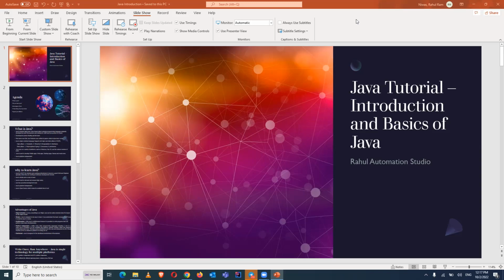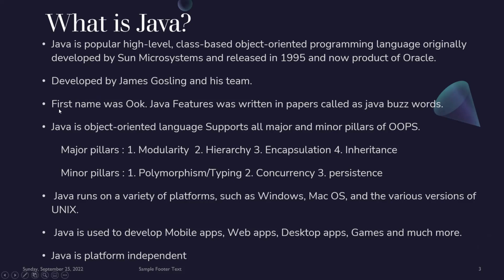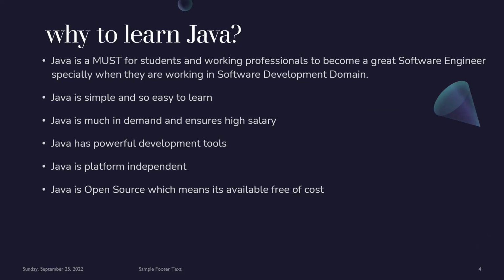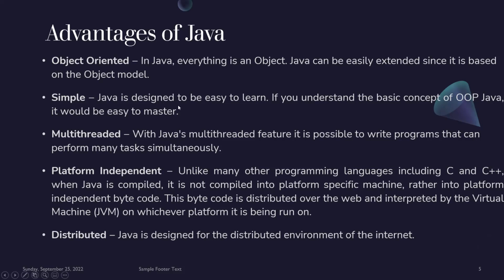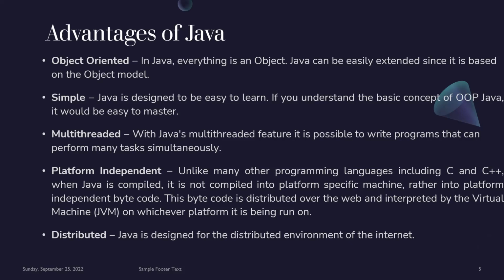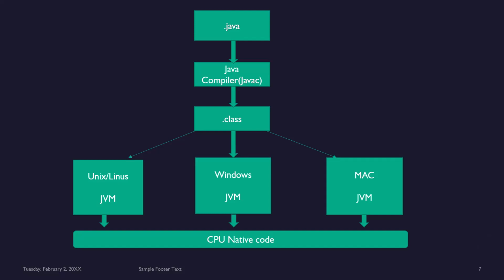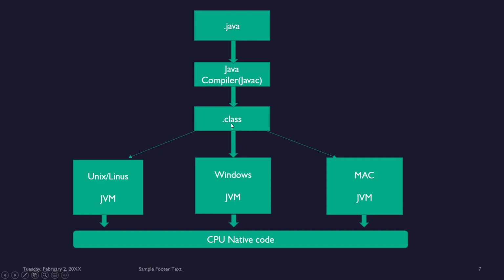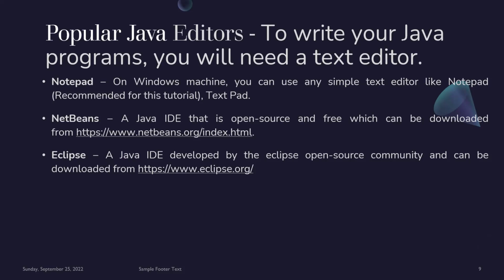🔥 Introduction to Java | Java Basics & OOPS Concepts Explained | Write Once, Run Anywhere🔥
🔥 Ready to start your Java journey? 💻
In this video, you’ll learn the fundamentals of Java, its advantages, and why it’s known as an Object-Oriented Programming Language (OOPS) that lets you “Write Once, Run Anywhere!” 🚀
🧠 Detailed Overview
Welcome to Rahul Automation Studio, your destination for Software Testing and Automation Training 🎯

In this video, we’ll go through the Introduction and Basics of Java, discuss its key features, and understand why Java is the most trusted programming language for Automation Testing and Software Development.

Whether you are a beginner, a manual tester transitioning to automation, or a QA engineer, this session will give you a solid foundation to understand Java and how it powers tools like Selenium, Playwright, and Appium.

By the end of this video, you’ll have a strong grasp of what Java is, why it’s platform-independent, and how its OOPS principles make it a perfect choice for test automation frameworks.
Here’s what you’ll learn 👇
• 💡 What is Java and its importance
• ⚙️ Advantages of Java and its features
• 🧠 OOPS Concepts in Java (Encapsulation, Inheritance, Polymorphism, Abstraction)
• 🚀 “Write Once, Run Anywhere” concept explained
• 💻 Java’s role in Automation Testing
• 🎯 Why QA Engineers should learn Java
⏱️ Timestamps (Logical Chapters)
00:00 – Introduction
01:30 – What is Java?
03:15 – Advantages and Features of Java
06:45 – OOPS Concepts Overview
15:00 – Write Once, Run Anywhere Explained
20:30 – Real-World Relevance in Automation Testing
25:00 – Summary & Next Steps
If you found this video helpful, don’t forget to 💬 COMMENT your questions, ❤️ LIKE the video, and 🔔 SUBSCRIBE to Rahul Automation Studio for more tutorials on Java, Selenium, Playwright, API Testing, and Automation Frameworks!

Rahul Automation Studio 🚀 helps learners and professionals build strong foundations in Software Testing & Automation through hands-on, project-based learning.

Whether you’re a beginner or a working QA professional, our expert-led programs help you master Automation Testing, Framework Design, and Real-World Project Execution.

Our Offerings Include:
🟡 Project Support: Real-time job and project guidance.
🔵 Interview Services: Resume preparation, mock interviews, and Q&A sessions.
🟣 Consultation: 1:1 mentorship & technical career coaching.
🟤 Placement & Hiring: Placement assistance for QA professionals and hiring support for companies.